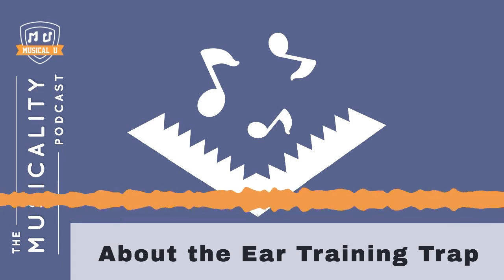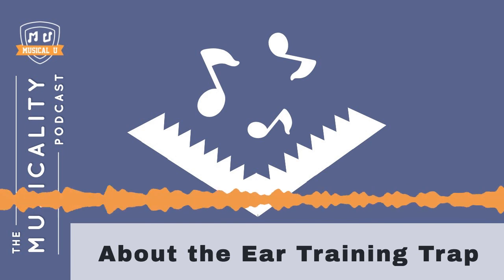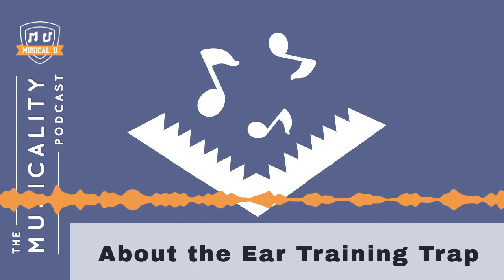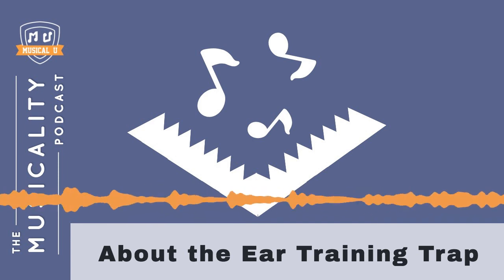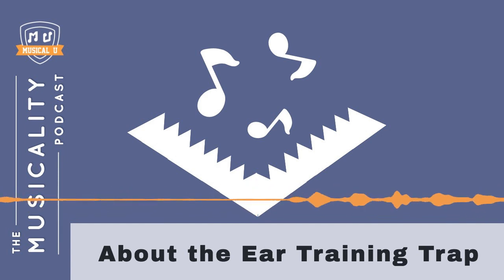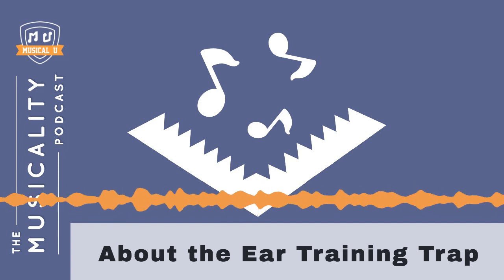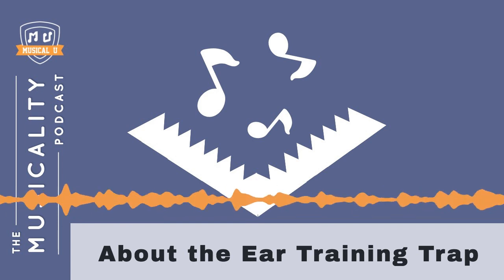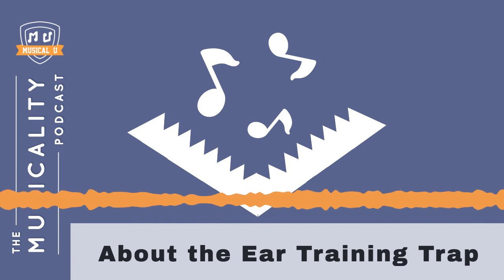The Ear Training Trap: The Musicality Podcast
Frustrated in your ear training journey? Learn all about a trap that many musicians fall into when doing ear training. And how to overcome it.

The ear training journey is a long, yet immensely rewarding one. Along the way, there’s a trap that 90% of students will fall into, leading them to think they aren’t making progress and causing them to lose focus and motivation to develop their ear. Thankfully, one simple tip will prevent you from falling into this trap and will help you make the most out of your ear training practice.

Links and Resources:

An Ear for Jazz, with Brent Vaartstra

Learn more about Musical U!